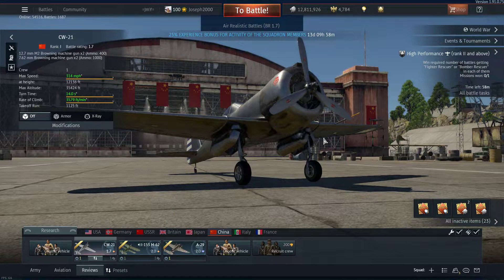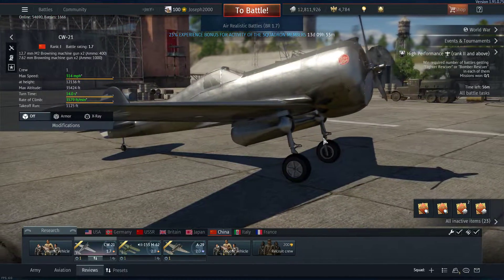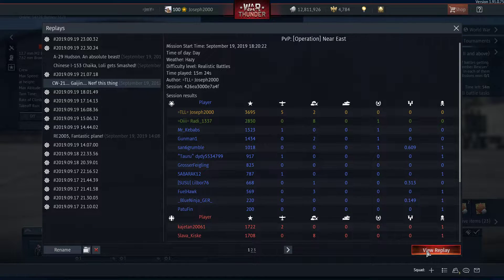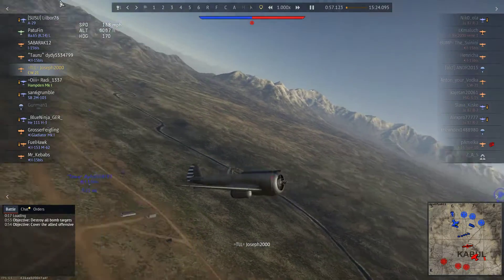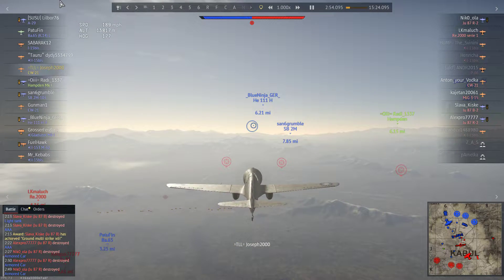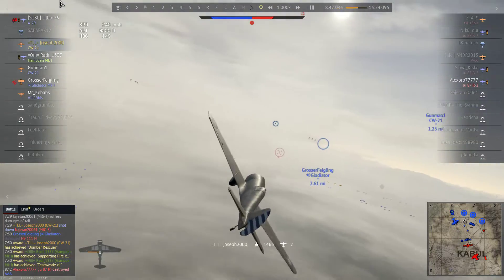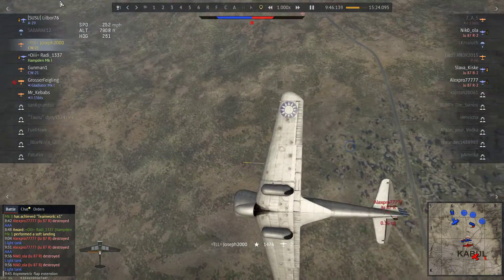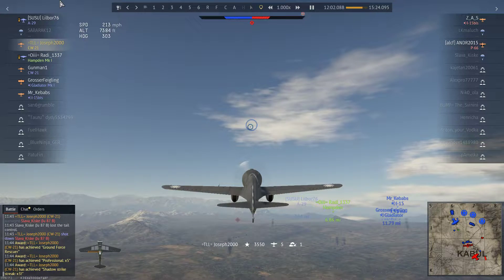War Thunder: CW-21 Demon Spade Review. Satan's WW2 Plane!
Hey folks, today its a spade review on the CW-21 Demon. This plane is amazing and it basically is Satan's plane! It combines the War Belts, Rediculous climb, amazing speed, and so much more! Hope you enjoy!